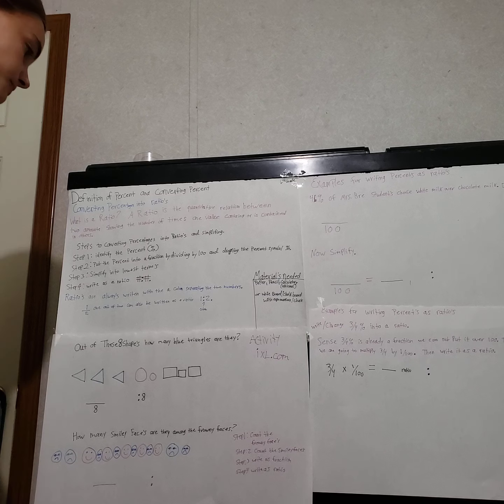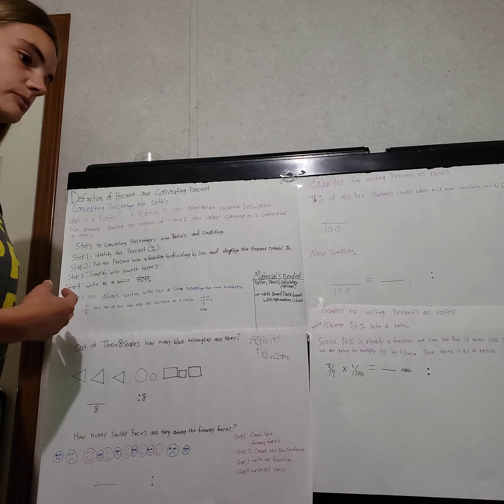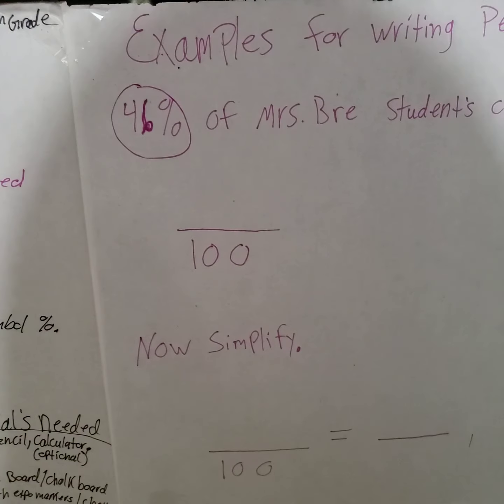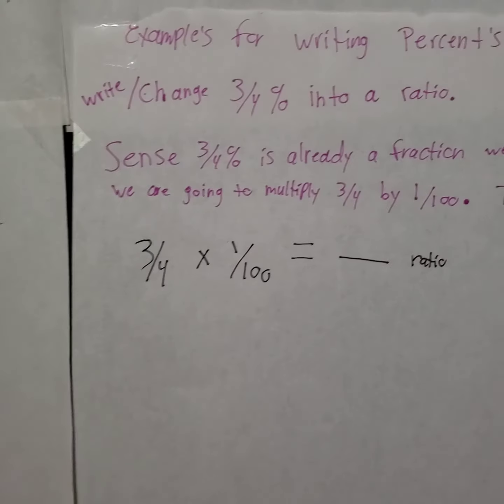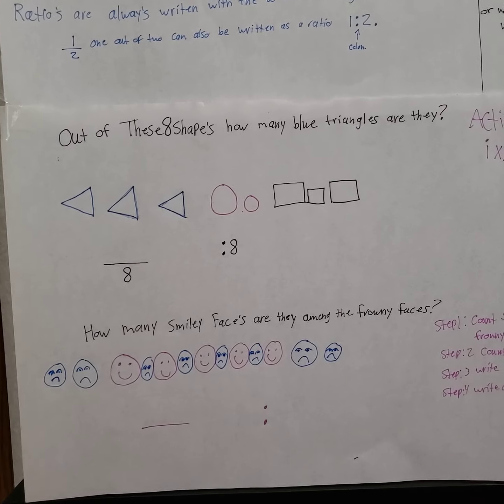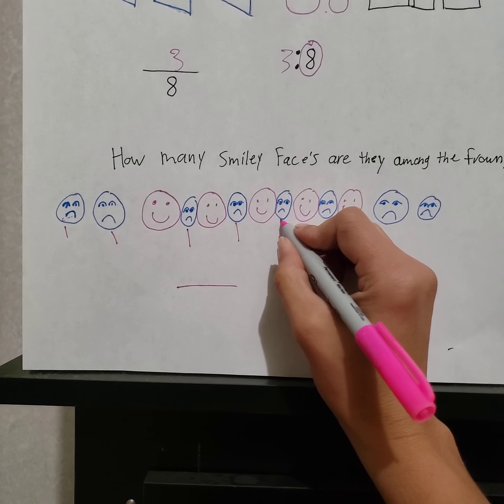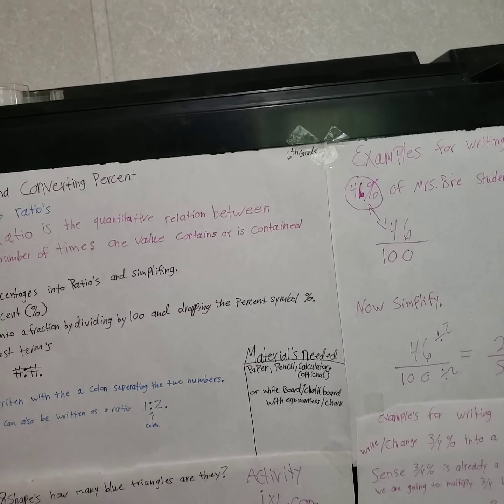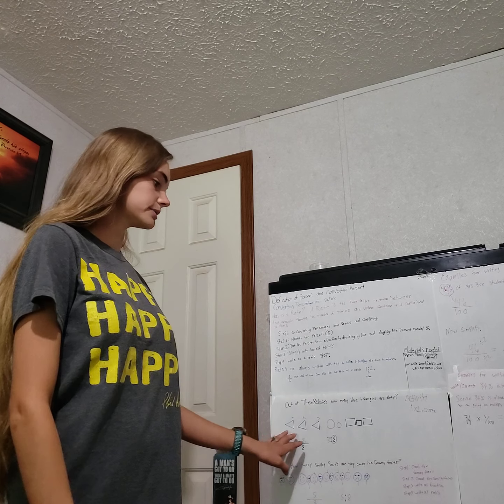Mth 232 lesson plan 1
Math 232 converting percents into ratios